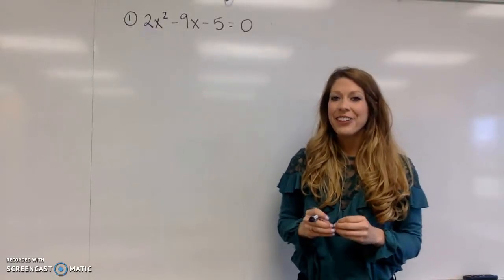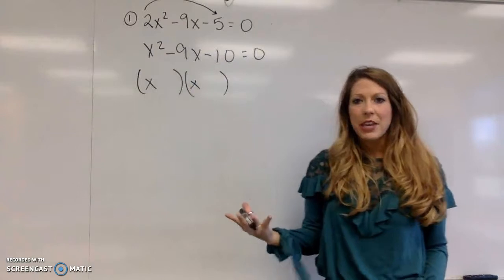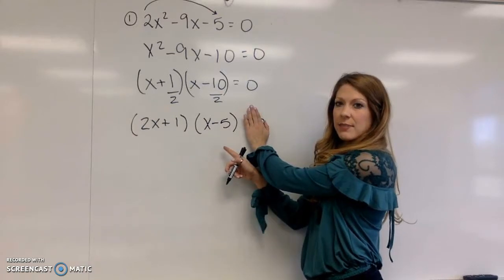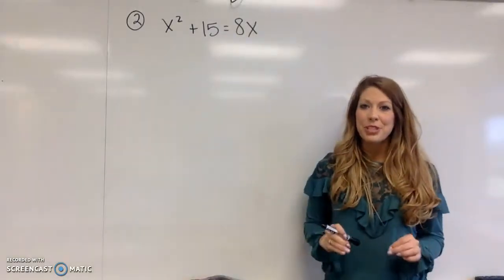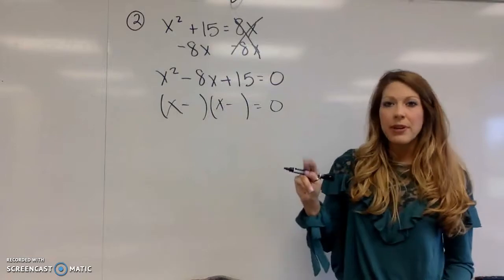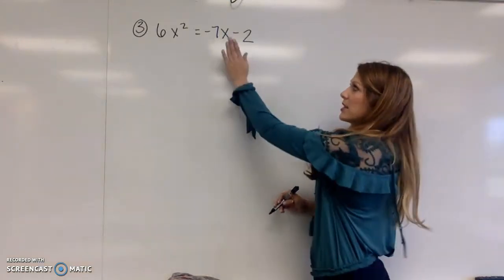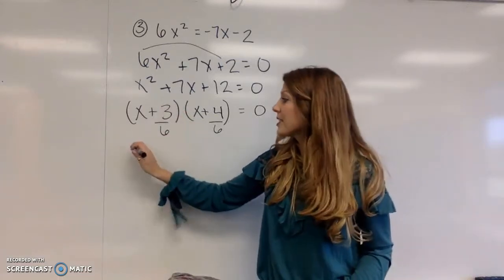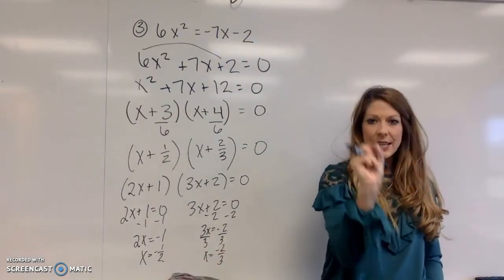Solving Quadratics by Factoring